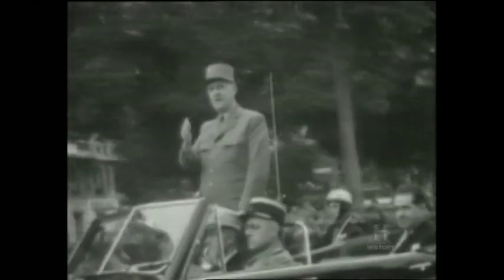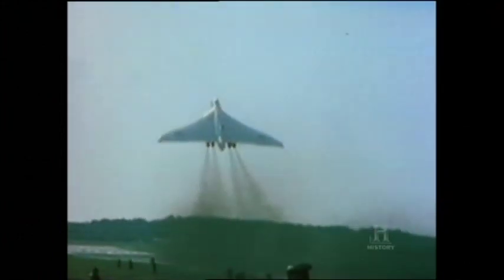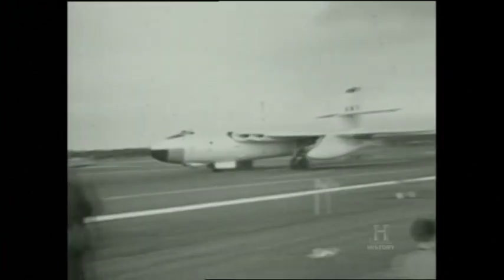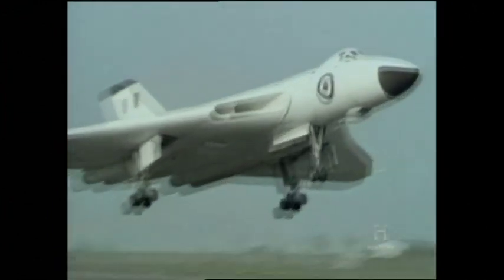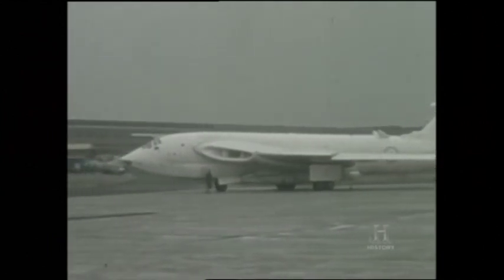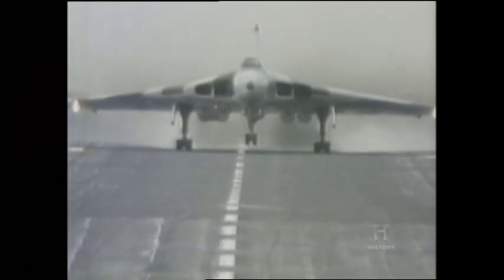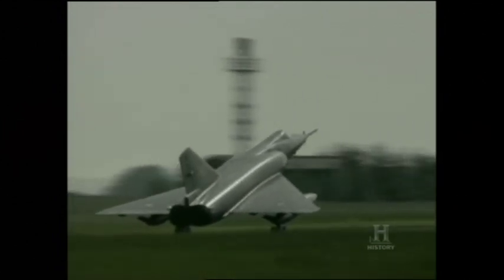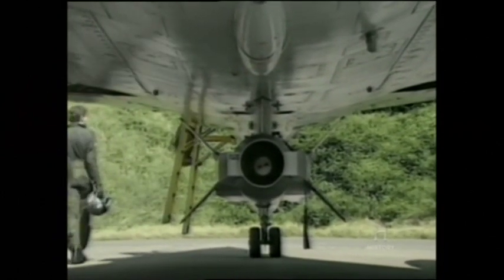Europe's Atomic Bombers: Part 2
In this documentary the history of the British and French nuclear bomber forces are examined, with reference to the RAF's V-Force of Vickers Valiants, Avro Vulcans and Handley-Page Victors, and the Armee de la Air's Mirage IV.